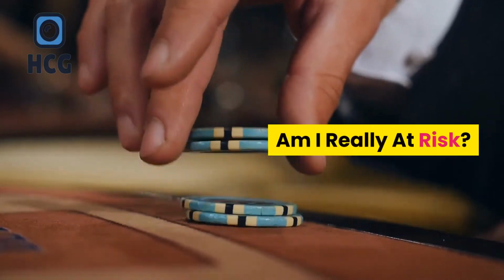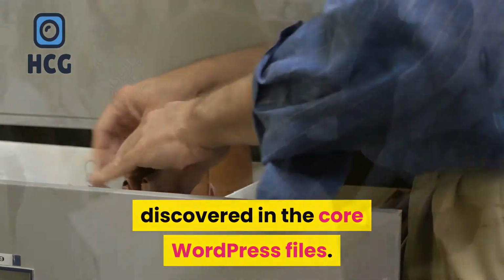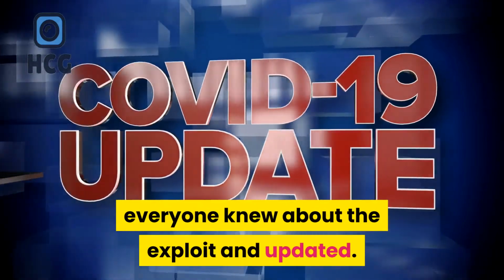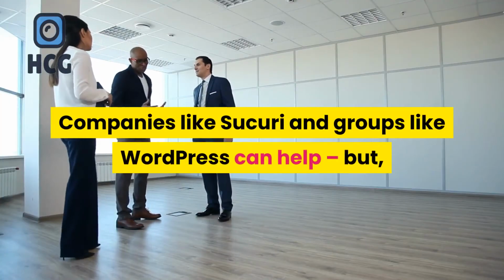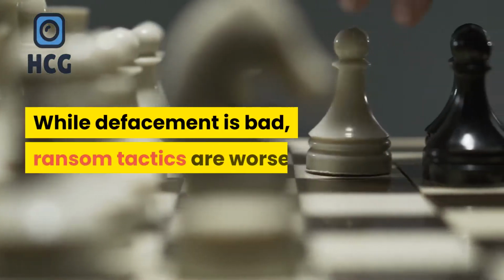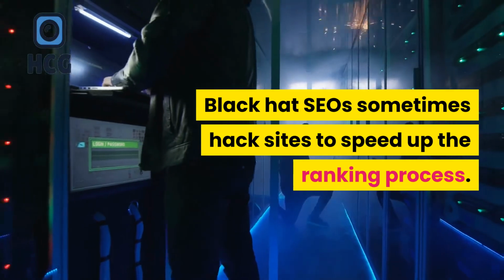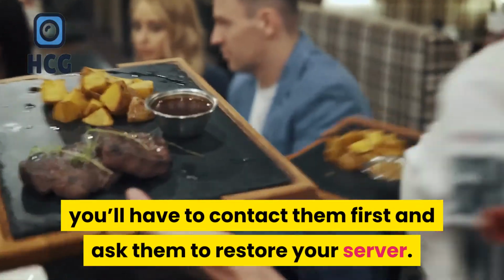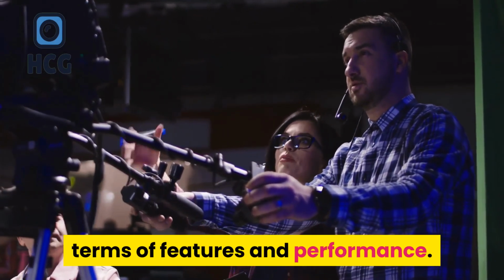wordpress security guide reveals how to defend wp site against hackers 2020